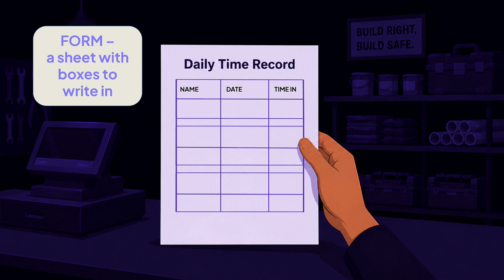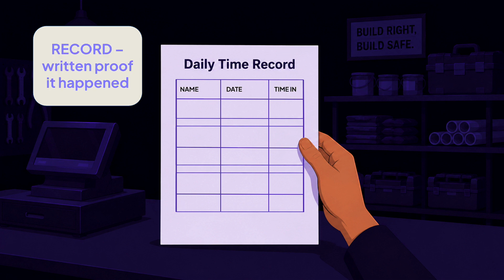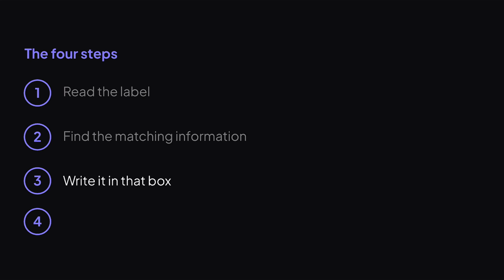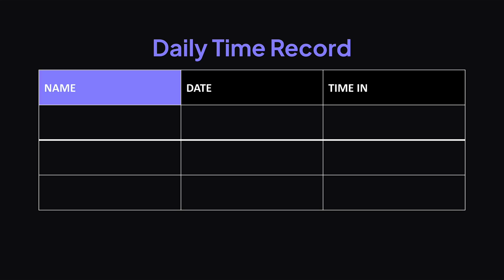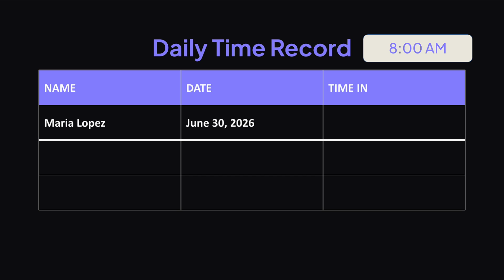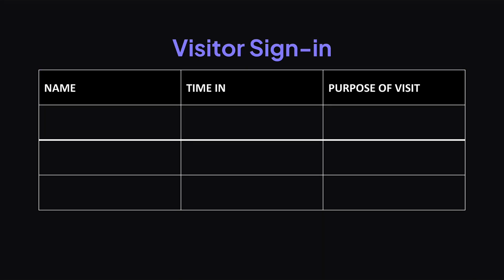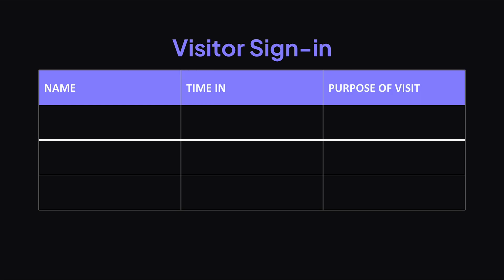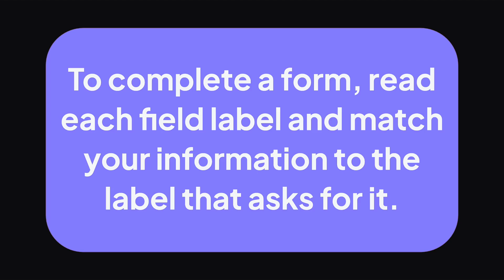Complete a workplace form